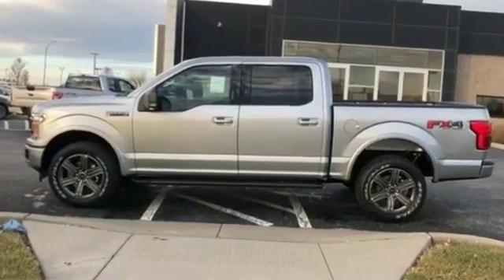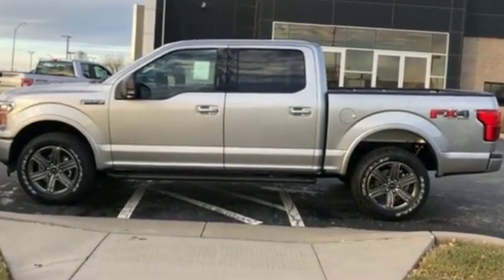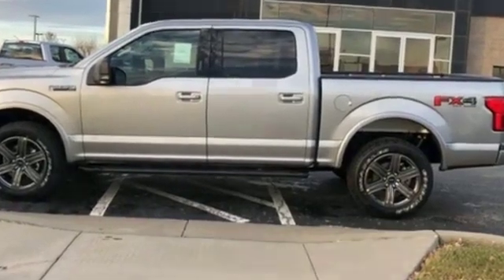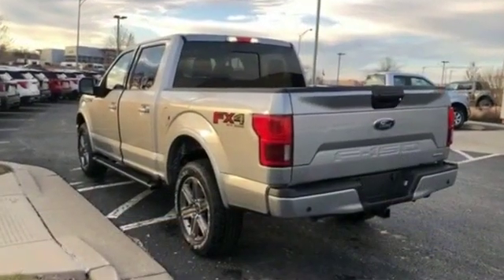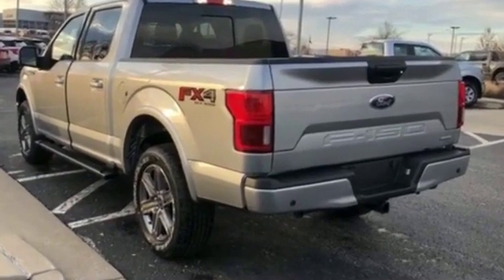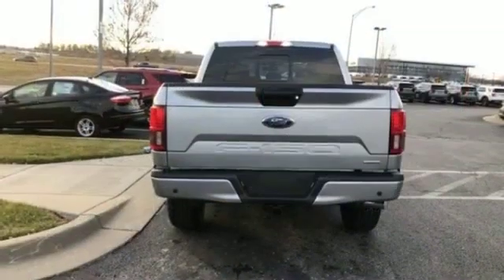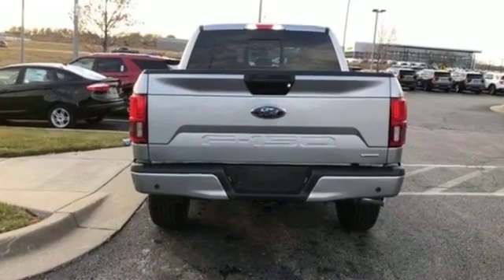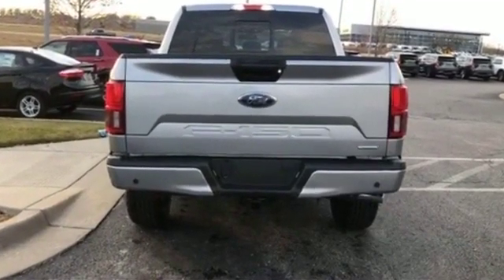2020 Ford F-150 Kansas City MO, Grandview MO, Belton MO, Overland Park KS, Leawood KS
2020 Ford F-150  1FTEW1E45LKD09171 Video